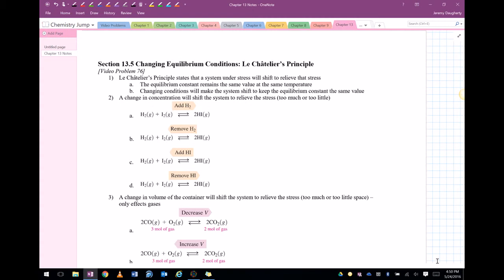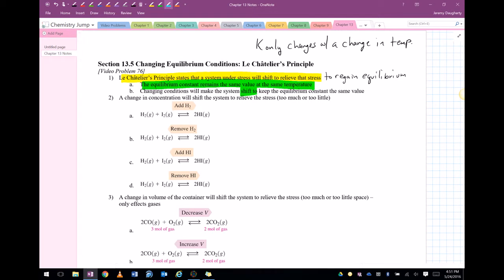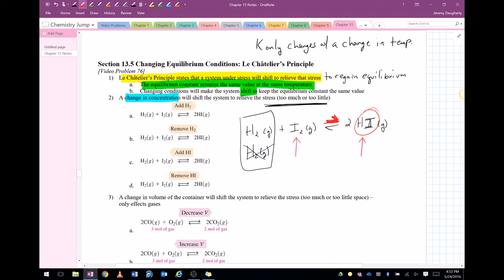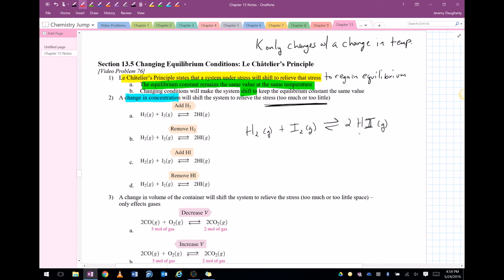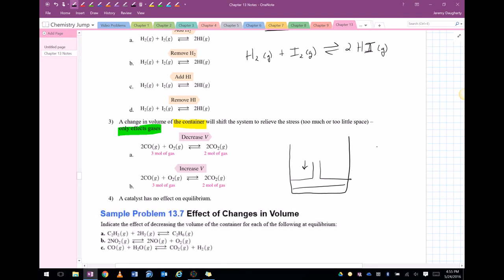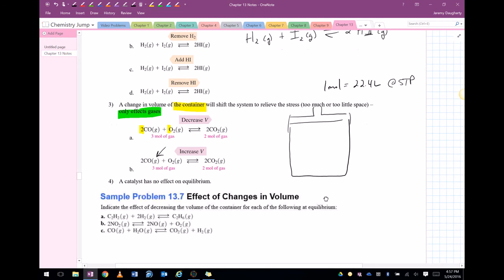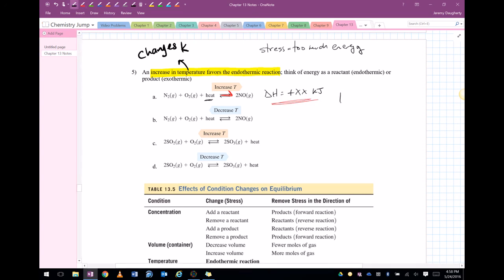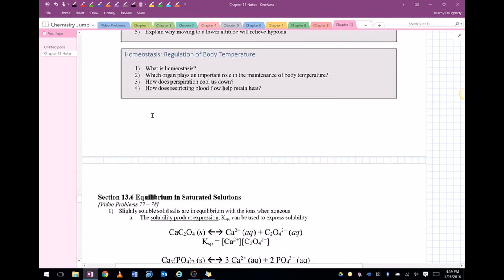Section 13_05 Changing Equilibrium Conditions Le Chatliers Principle.mp4